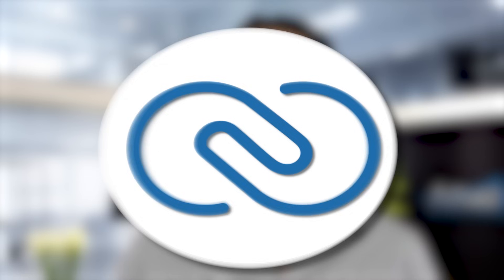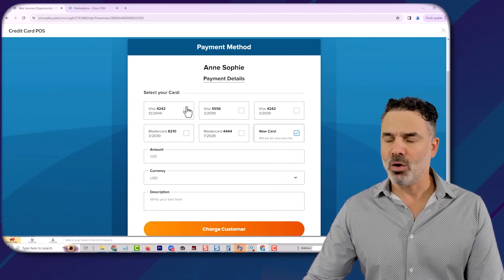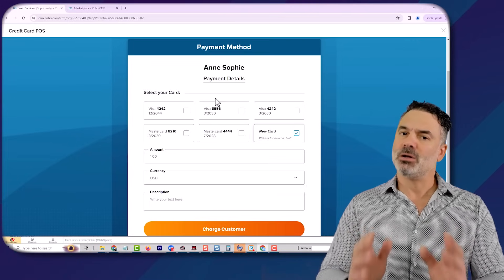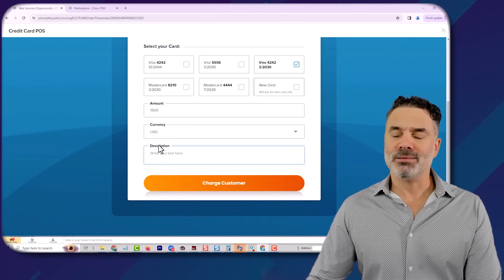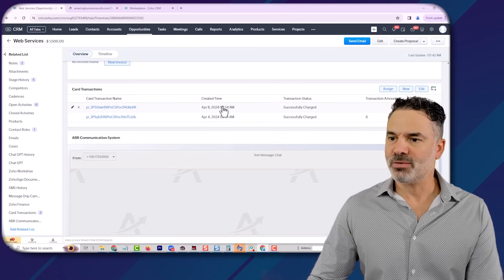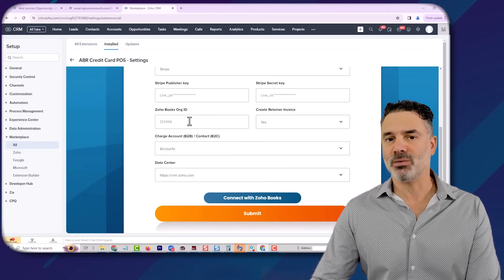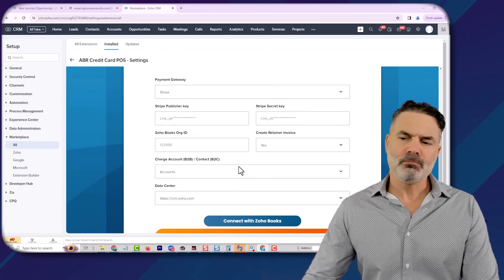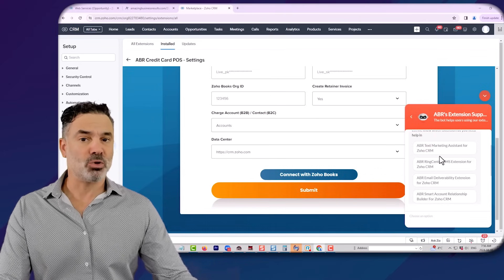Process Credit Cards From Zoho CRM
Like to hear more about our extensions?

Unlock the full potential of Zoho with our free training and support packages

My Book